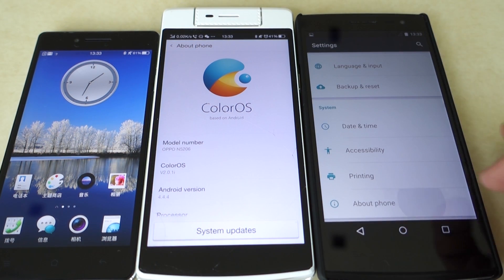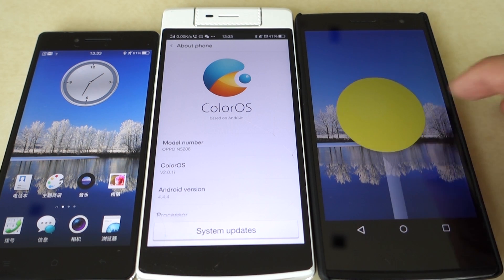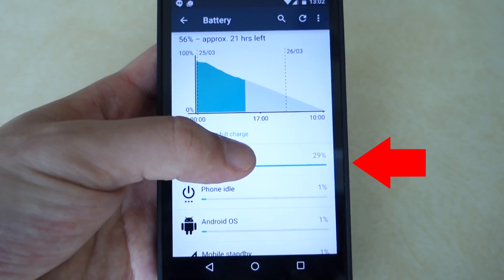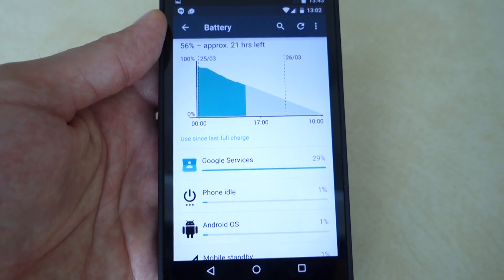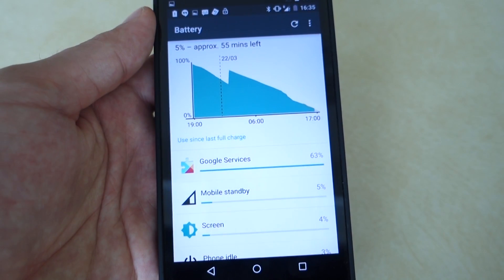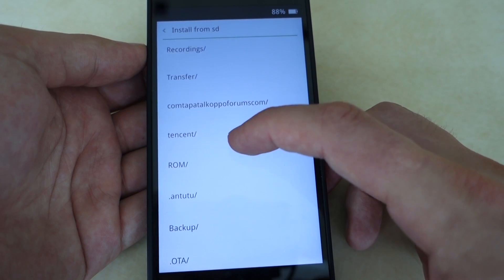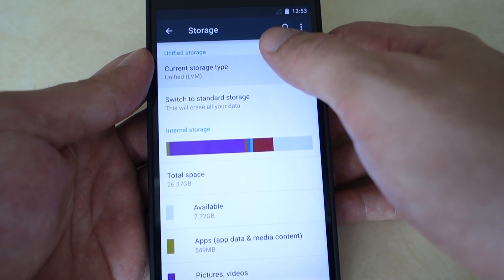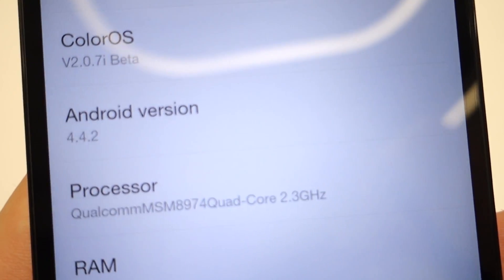OPPO Find 7 - Stock Android (AOSP) Lollipop review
OPPO's first Lollipop update is quite a surprise. It's not ColorOS, but rather a stock Android build, and it's going on my Tech Altar for a review. Check it out!

Video gear:
Camera: Sony RX100 III
Microphone: Zoom H1
Tripod: Coman CN-0
LED lights (white): Yongnuo YN300
Color LED light bulbs: Revogi Lightbulb
Color LED desk light: Revogi Candle
Color LED strip: Revogi LED Strip
Portable SSD: Samsung T1